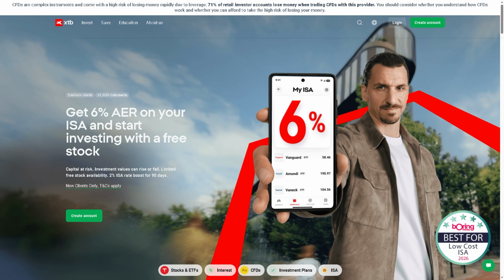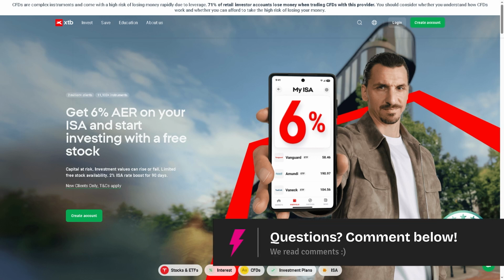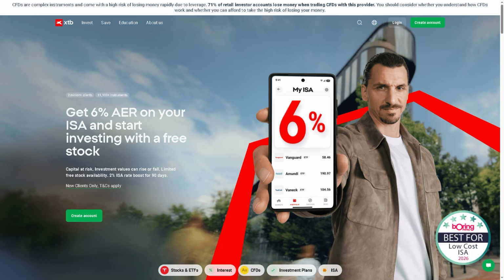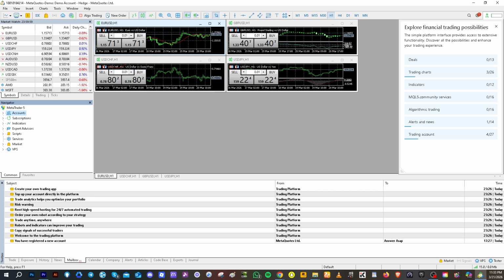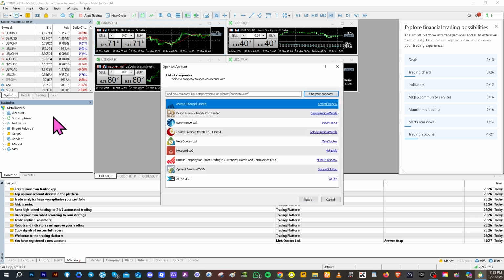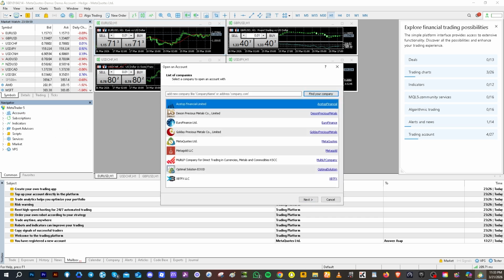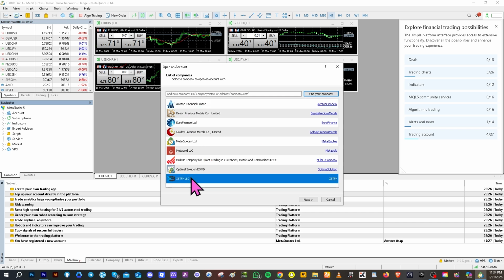How to CONNECT XTB to MT5 (Step by Step) 2026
Learn how to link your XTB trading account with the MetaTrader 5 (MT5) platform to start trading more efficiently. This video provides a clear walkthrough of the connection process. Please consider liking the video and letting us know if you have any comments, ideas or questions, we really appreciate any feedback! We have plenty of other tutorials on our channel so come and see if we can help you with anything else :)